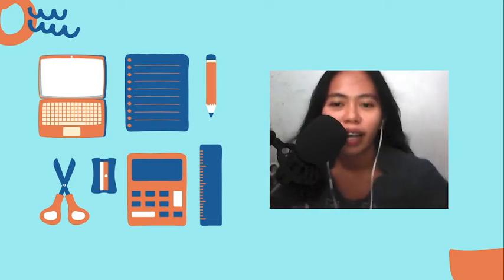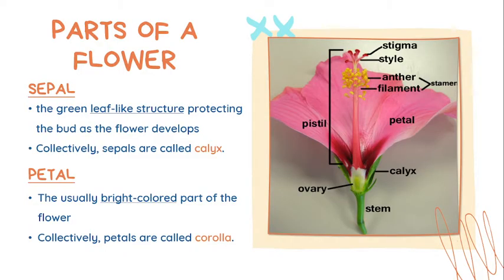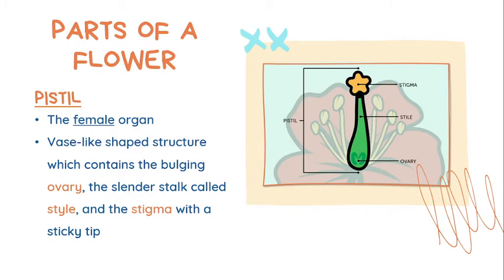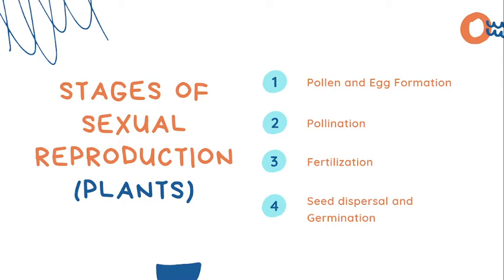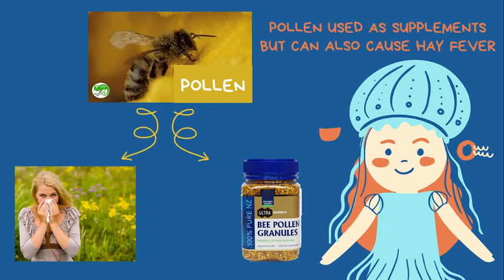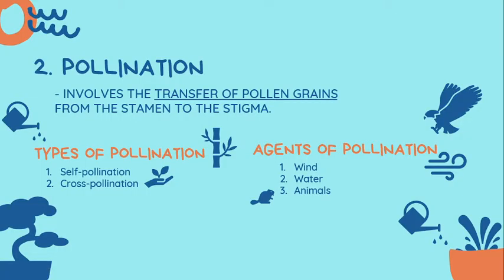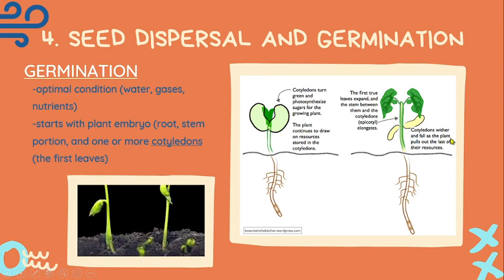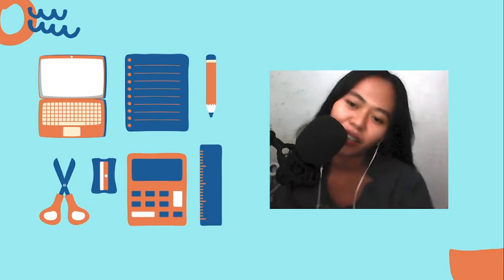6A Sexual Reproduction in Plants